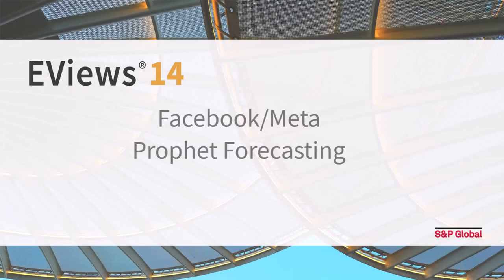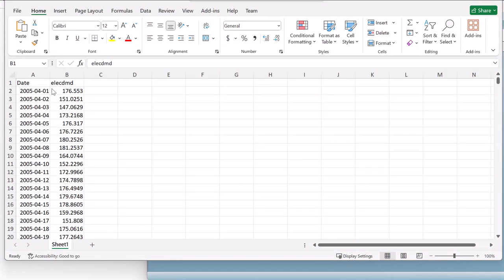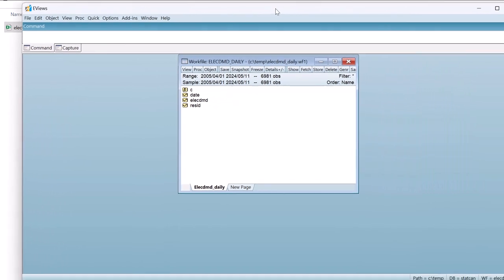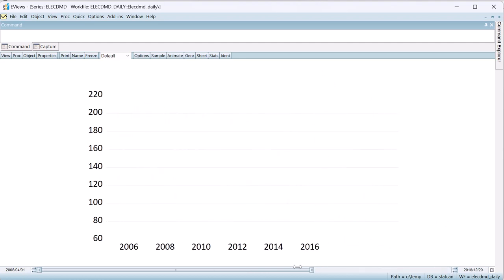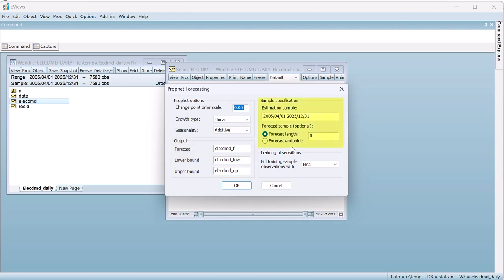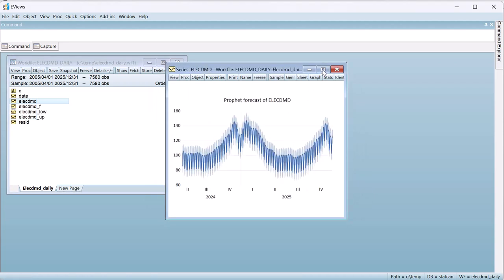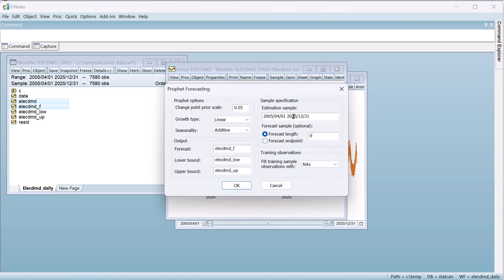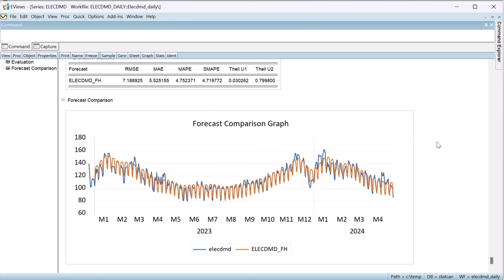Prophet in EViews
EViews 14 integrates Facebook's Prophet automatic forecasting tool, allowing users to utilize this powerful AI tool, without needing to use complicated R or Python commands.